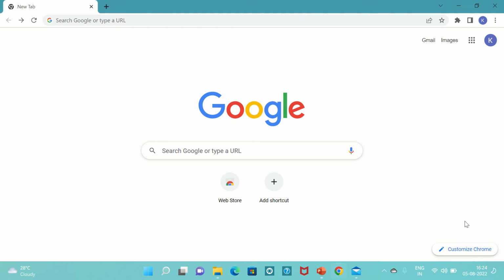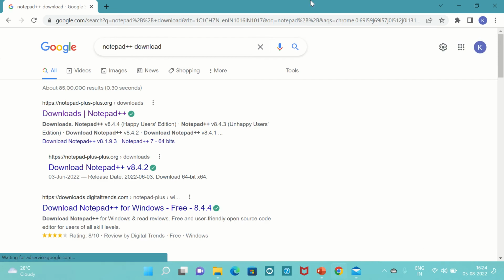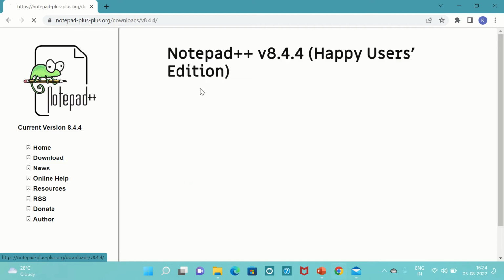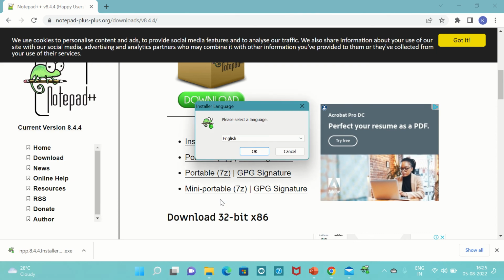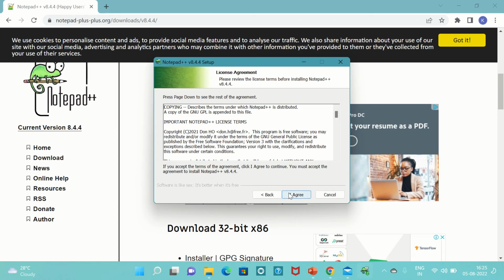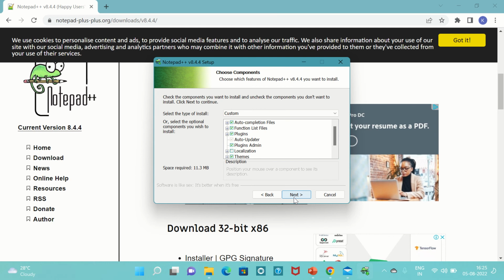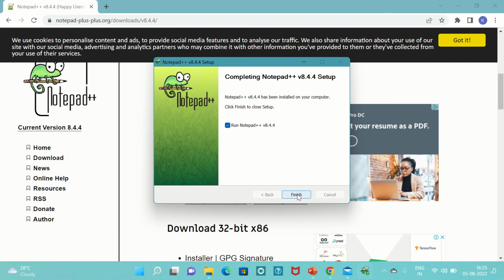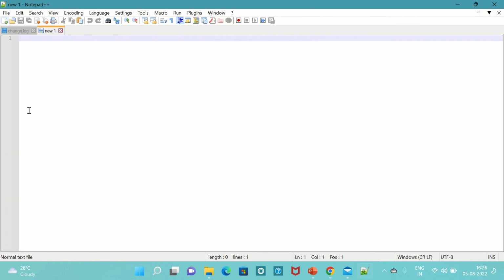Download and install Notepad++ editor. This editor supports around 80 programming languages.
This video explains steps to download and install Notepad++ editor in windows11. Notepad++ is a text editor and a source code editor. It supports around 80 programming languages with syntax highlighting. It has a tabbed editing interface.